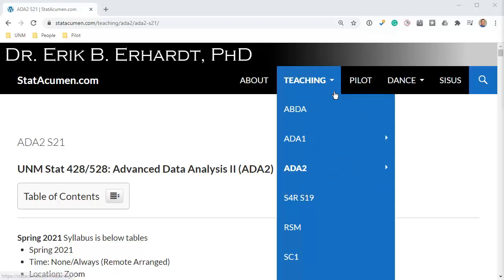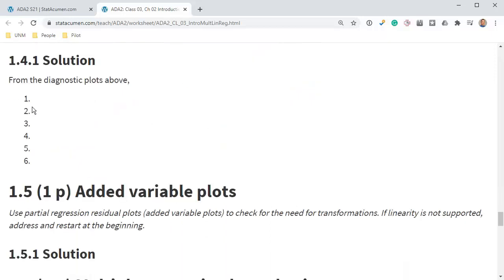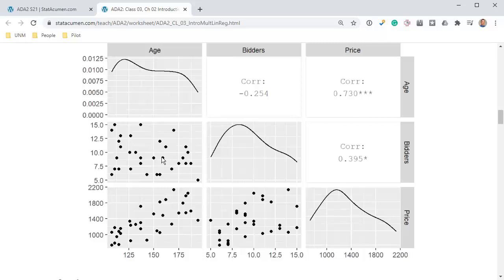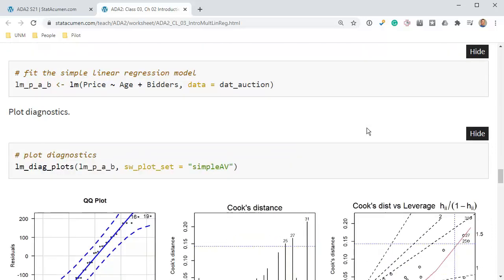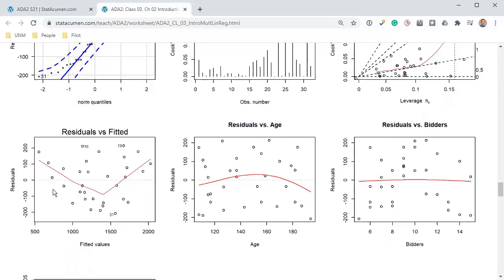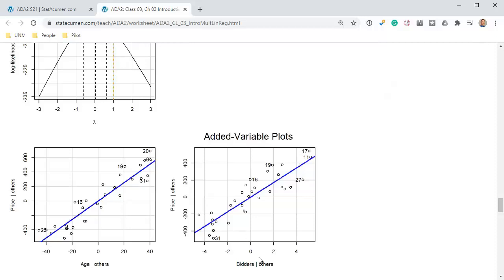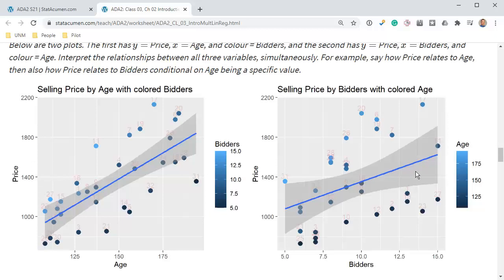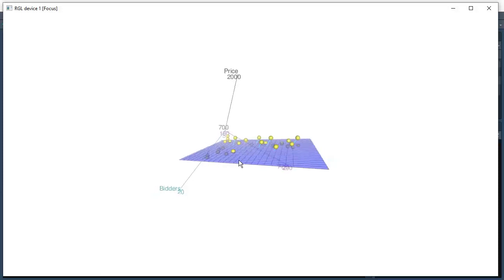ADA2 CL03, Ch 02 Introduction to Multiple Linear Regression, Clocks, UNM Stat 428/528